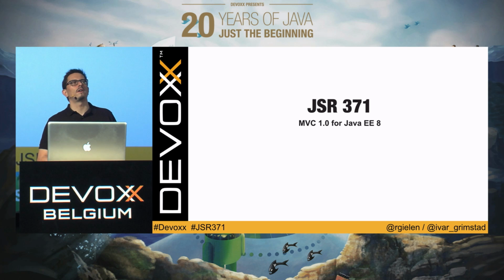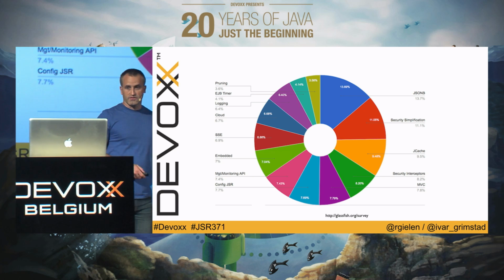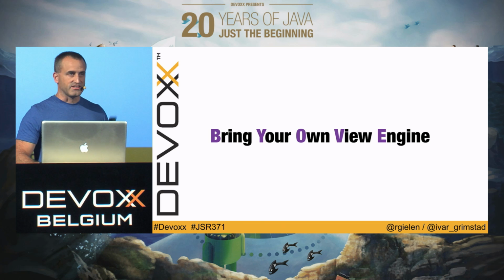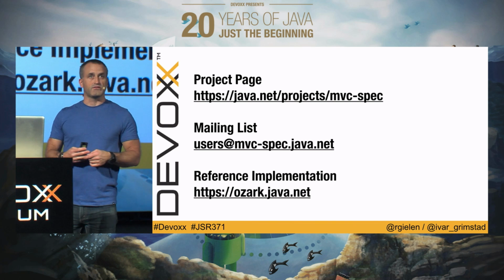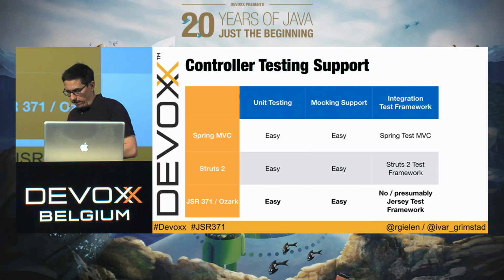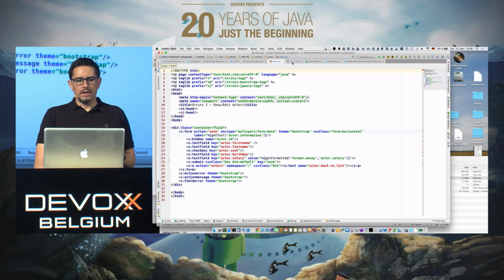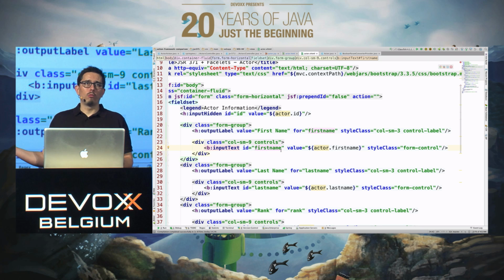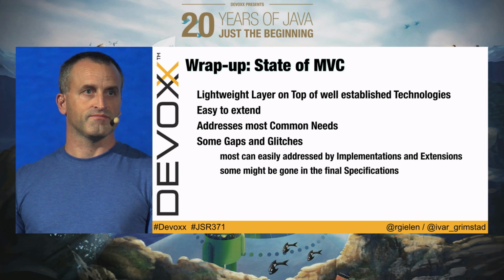MVC 1.0 - by Example by Ivar Grimstad/Rene Gielen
There's a new cool kid in town: JSR 371, ambiguously named MVC Specification, brings the action based web framework paradigm to the upcoming Java EE 8 release ­ finally, 15 year after the rise (and later fall) of Apache Struts 1. Similar to Unix, action based server side web frameworks seem to be fashionable again after being considered stone age technology not long ago.

In this session we will go through the fundamentals of the MVC 1.0 specification and explain the core concepts. Lots of code samples will be included, as well as tips on how to get started using this awesome technology.

We will also investigate chances and risks of JSR 371. In particular we will check how the new specification can compete with established Servlet based action frameworks such as Spring MVC or Struts 2.